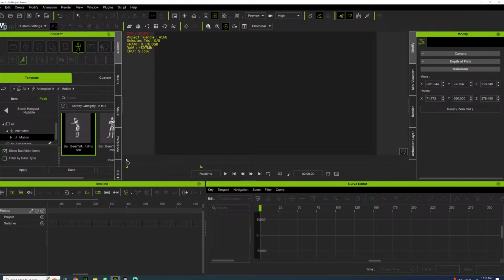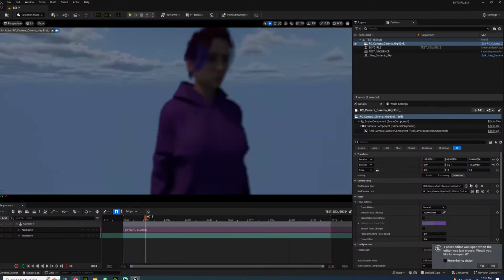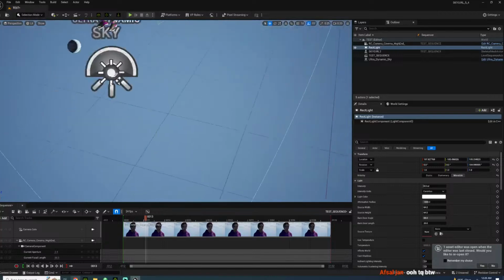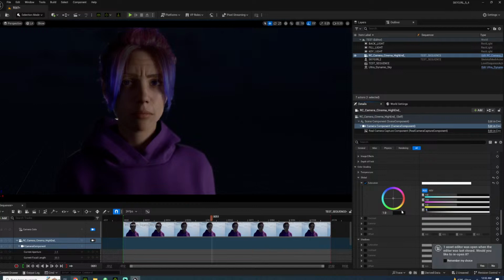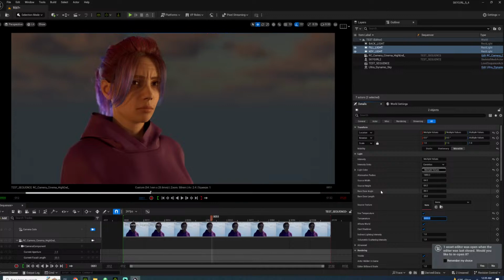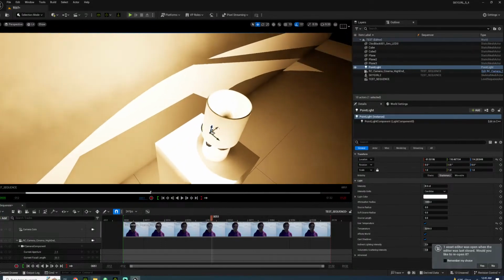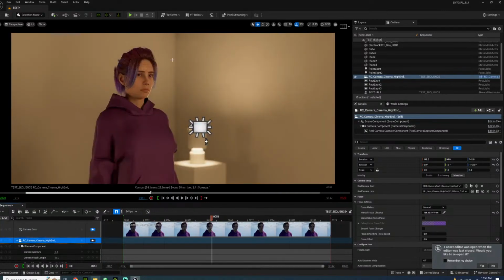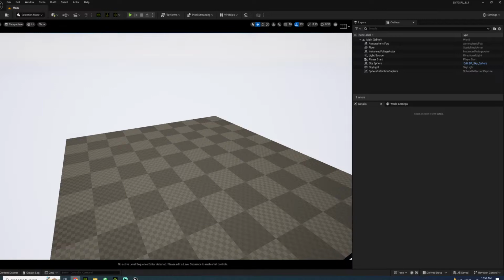Answering Questions for Unreal Engine 5.4 | Unreal Engine 5.4 Filmmaking | 07-03-24